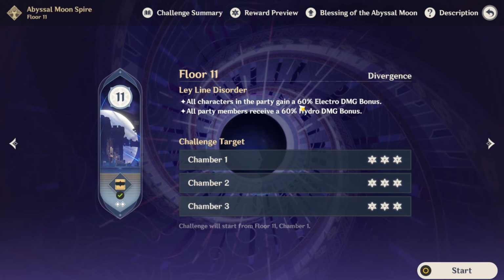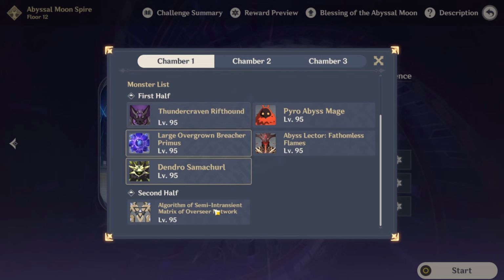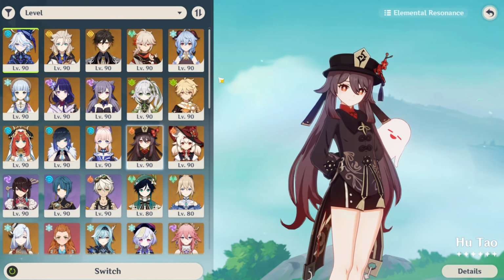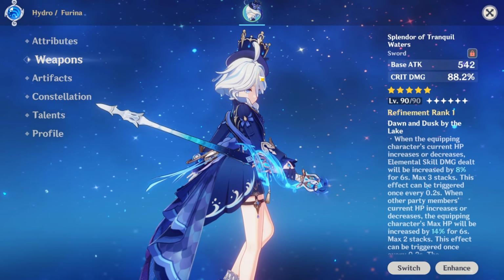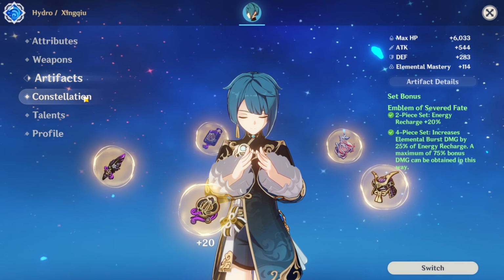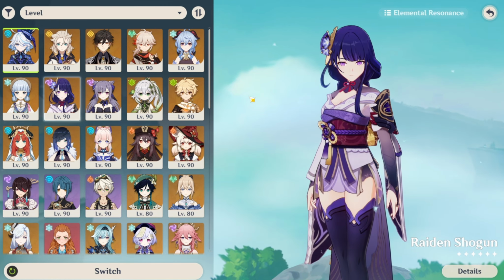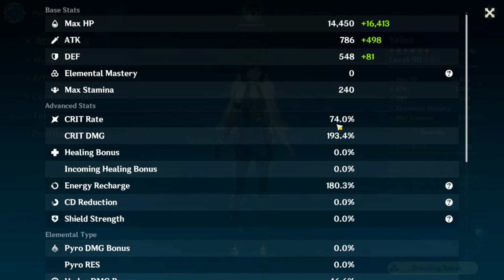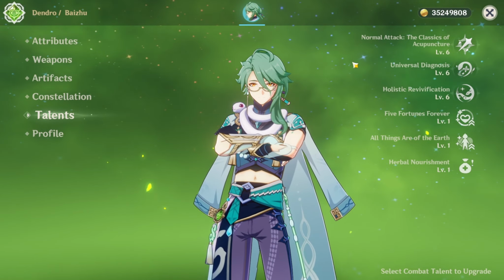Beating the NEW 4.2 Spiral Abyss (36 Stars)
A video of me beating the NEW Genshin Impact 4.2 Spiral Abyss Floor 12 as well as the other floors, 36 stars, from the black dark moments to the white bright moments of the Abyss

Timestamps/Chapters:

0:00 - Intro
0:07 - Floor 11-1
2:37 - Floor 11-2
4:40 - Floor 11-3
6:30 - Floor 12-1
10:08 - Floor 12-2
13:10 - Floor 12-3
16:26 - Thoughts on 4.2 Spiral Abyss
21:21 - Character Builds
40:32 - Outro

Nuvema Town - Pokémon Black & White
Gym - Pokémon Black & White
Battle! Wild Pokémon - Pokémon Black & White
Battle! Trainer - Pokémon Black & White
Battle! Rival - Pokémon Black & White
Victory Road - Pokémon Black & White
Battle! Gym Leader - Pokémon Black & White
Critical Health - Pokémon Black & White
Battle! Gym Leader - Final Pokémon - Pokémon Black & White
Battle! Elite Four - Pokémon Black & White
Battle! N Final - Pokémon Black & White